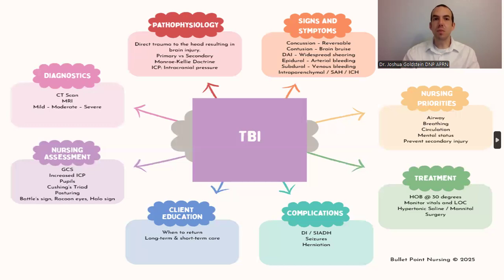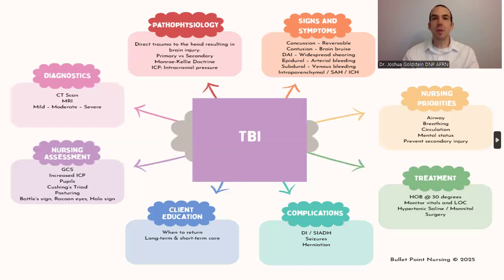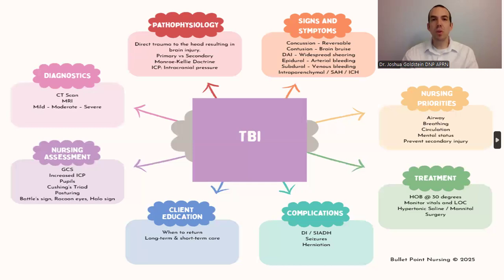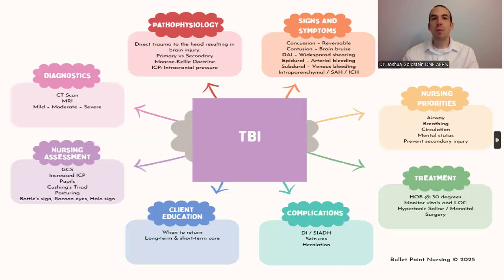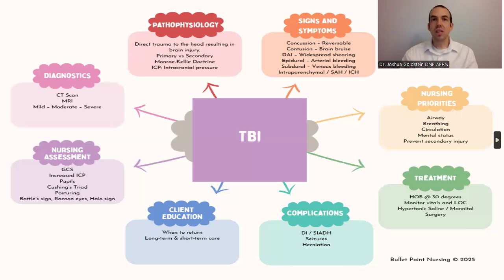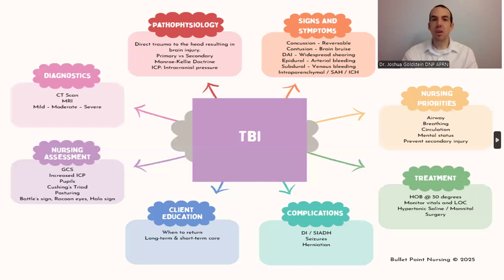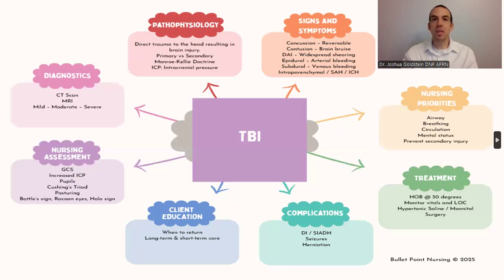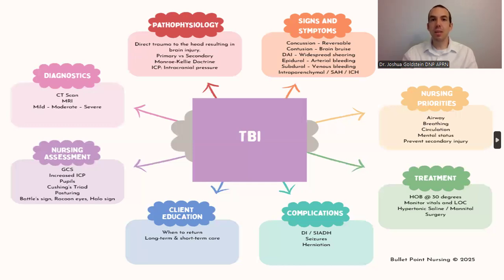TBI / Traumatic brain injury RN lecture (Medsurg/Adult health) ADN/BSN concept map.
NCLEX-style breakdowns
Fast pharmacology reviews
Fundamentals & skills

References:
Statpearls Publishing
UpToDate